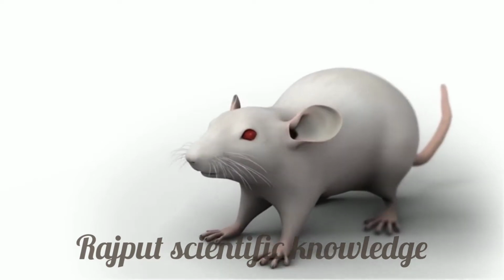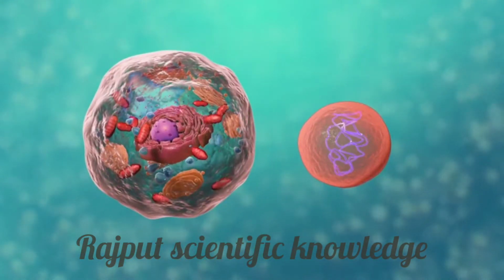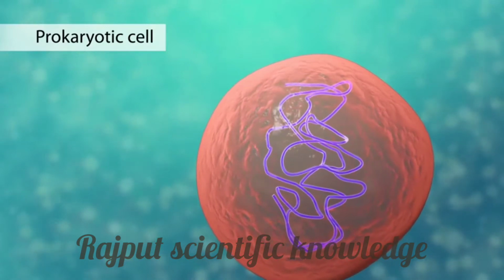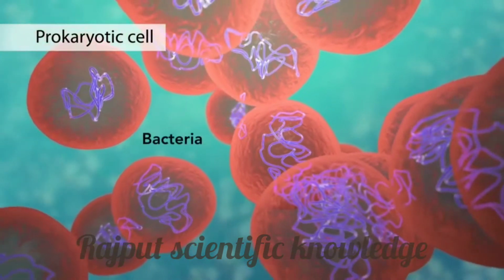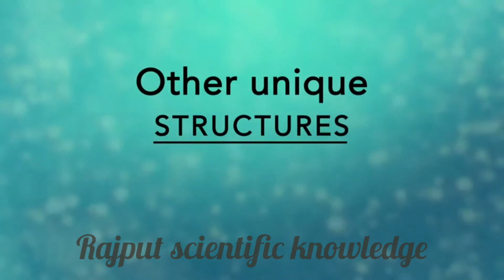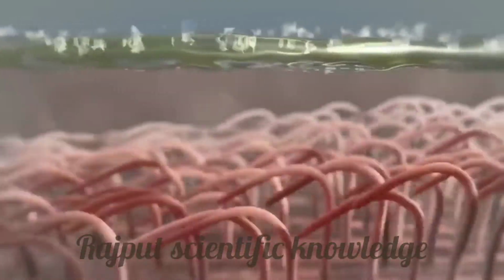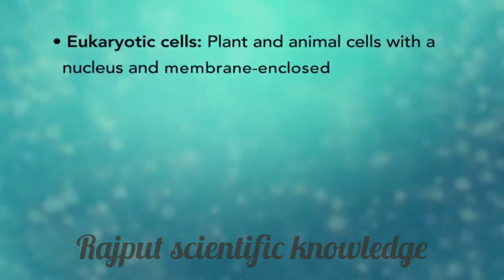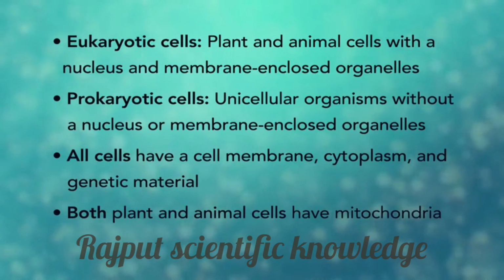Cell : The Smallest Unit Of Living Organism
CELL : The Smallest Unit Of All Living Organism

Cell Fully Explanation Full HD Video